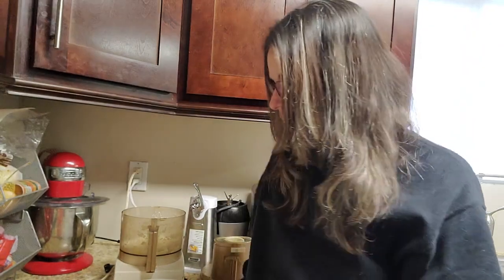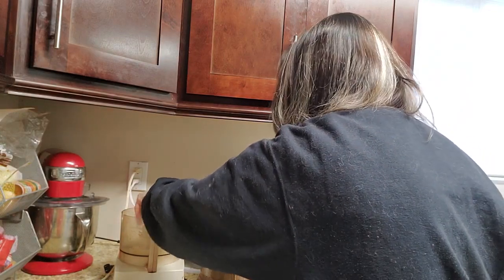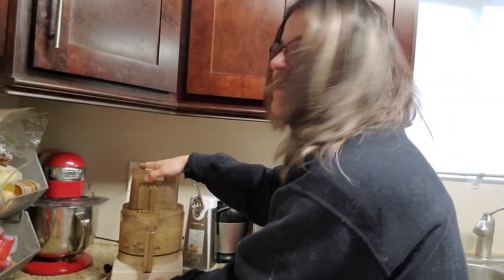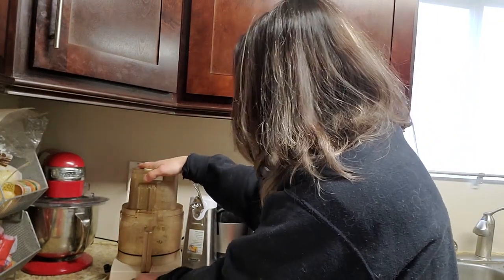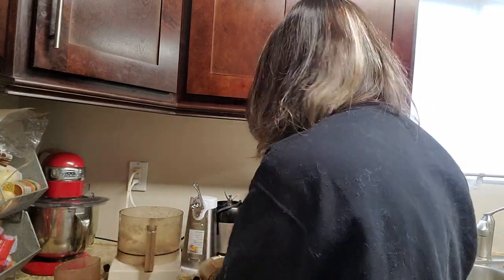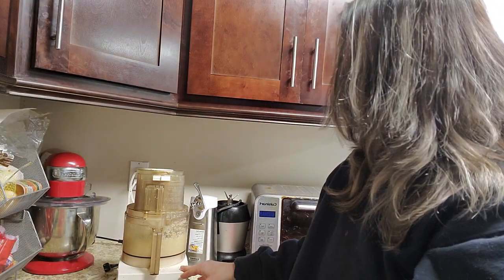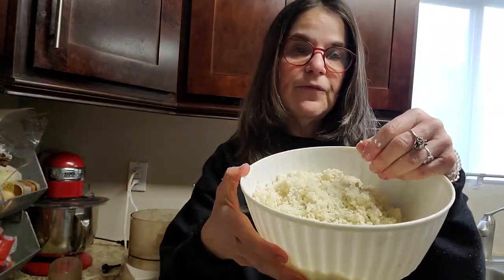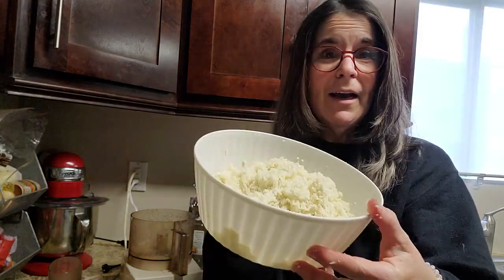How To Make Cauliflower Rice - Risa Weiner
I really appreciate your comments, questions and feedback about my videos too!